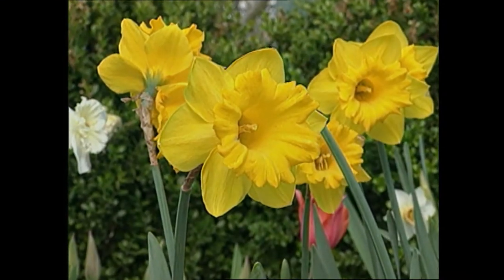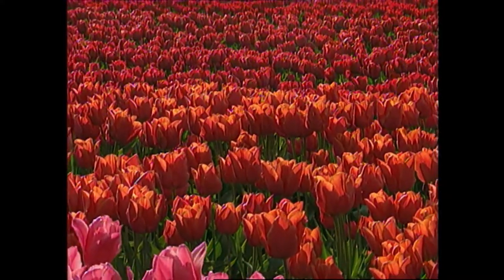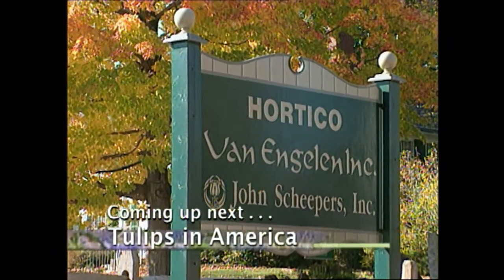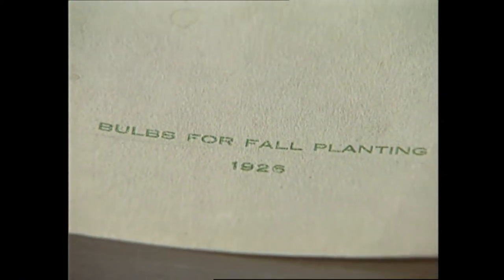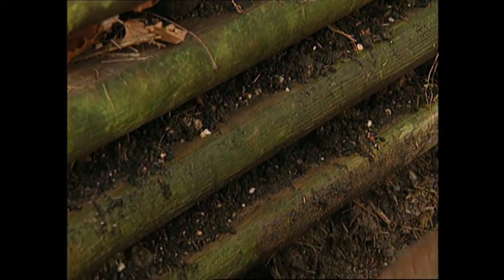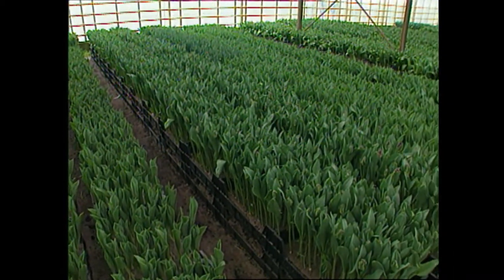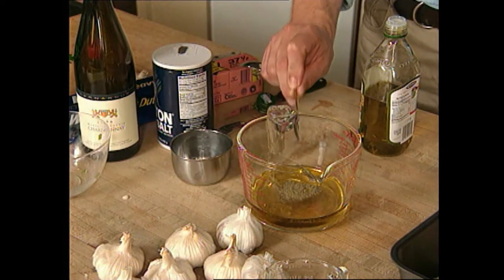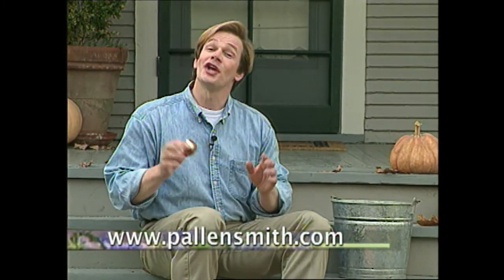Growing Spring Bulbs | Garden Style (120)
On this episode of Garden Style, host P. Allen Smith will discuss growing spring bulbs. Allen Visits the Netherlands to see where many of the spring bulbs we plant get their start. Allen also shares some history on the tulip trade in Holland and travels to New England to see how the plant became popular in this country.

Topics Include
Tulip Varieties and History in Holland
Tulip Bulbs John Scheepers Co. in America
When and how to Pre Chiil bulbs before planting
Forcing Tulips to Bloom
Planting Garlic Bulbs
Garlic Chicken Recipe
Planting Daffodil Bulbs